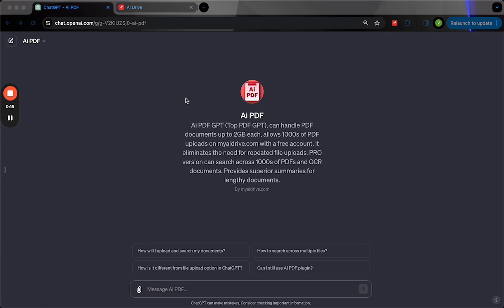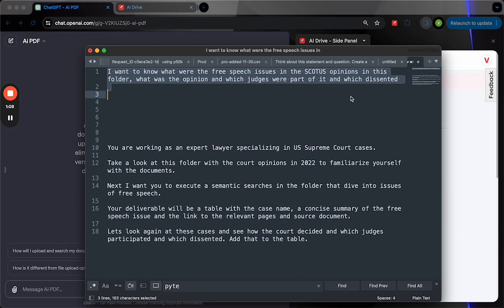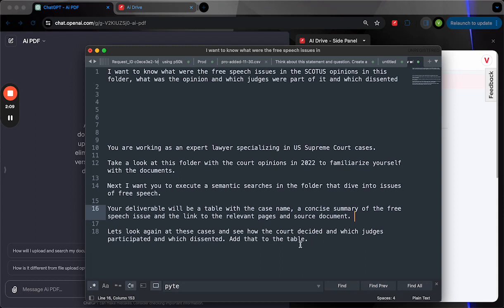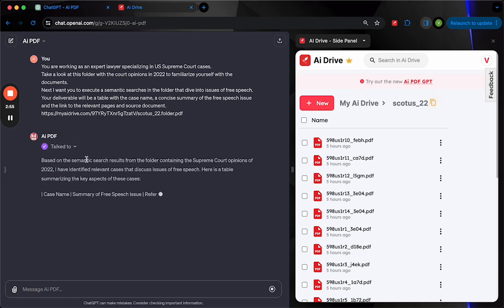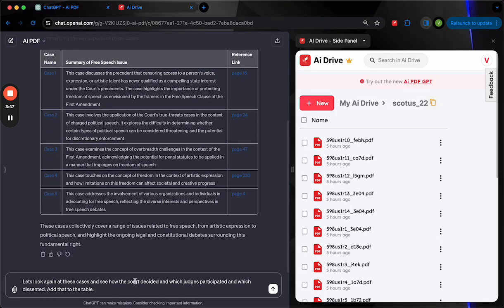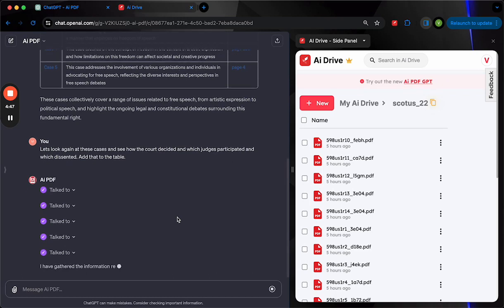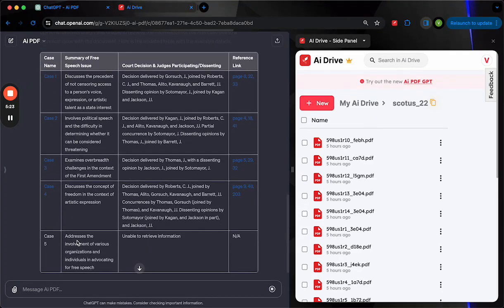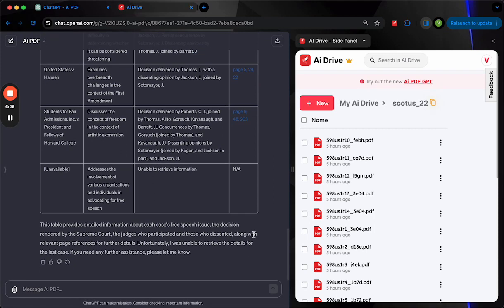7 Hacks for Handling Complex PDF Queries - Ai PDF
1. PRO Folder Links: Utilizes specialized links to easily manage and access documents for analysis.
2. Chrome Extension Integration: Enhances efficiency by integrating AI PDF GPT with a Chrome extension for seamless document management.
3. Semantic Search: Employs AI algorithms for precise information extraction from large document volumes.
4. Prompt Breakdown: Divides analysis requests into smaller, manageable segments to avoid overloading the AI and improve success rates.
5. Clear Deliverables Definition: Specifies exact output formats and information to ensure relevant and organized results.
6. Iterative Querying: Repeatedly runs the analysis, focusing on different information aspects, to refine and enhance results.
7. Data Formatting Requests: Directs the AI to present data in specific, user-defined formats for clarity and usability.

These hacks demonstrate advanced techniques for leveraging AI PDF Pro and associated tools to manage, search, and analyze large volumes of documents efficiently. They show a sophisticated understanding of how to break down complex tasks into simpler steps that the AI can handle more effectively.

Visit us at aipdf.app
Ai PDF is a GPT that allows you to chat and ask questions of your PDF documents. Securely store and chat with ALL your PDFs for FREE, even x-large PDFs! Ai PDF powers more than 600,000 chats with professionals and researchers. It includes free myaidrive.com storage account, while Pro version can search folders with 1000s of files, OCR and extract title, authors and more!

1. Talk to your PDF - Tips and tricks on how to use Ai PDF GPT.
2. AI PDF Tutorial - Guides and tutorials on using AI for PDF handling.
3. Document Digitization - Strategies and tools for digitizing physical documents.
4. AI in Document Handling - Exploring the use of AI in document management and processing.
5. OCR Technology - Optical Character Recognition technology for extracting text from PDFs.
6. File Storage and Organization - Best practices for storing and organizing PDFs in the cloud powered by AI.
7. Data Extraction from PDFs - Using AI to extract data and information from PDF documents.
8. AI Drive Pro Features - Showcasing the advanced features of AI Drive Pro for professionals.